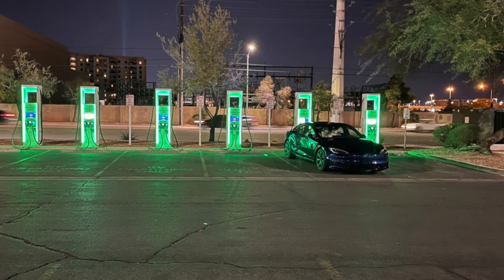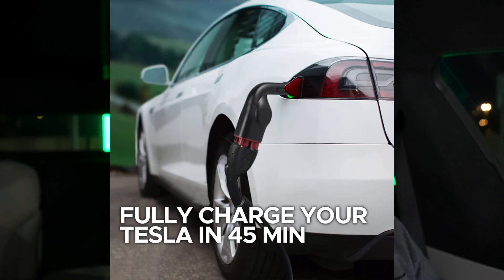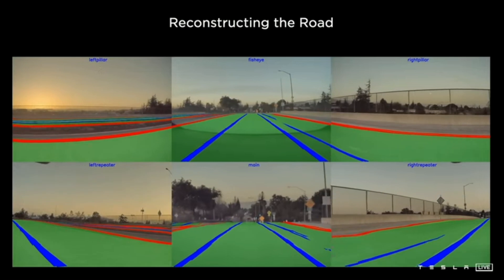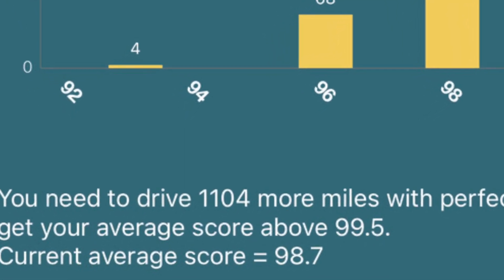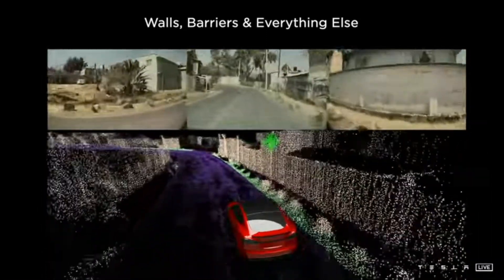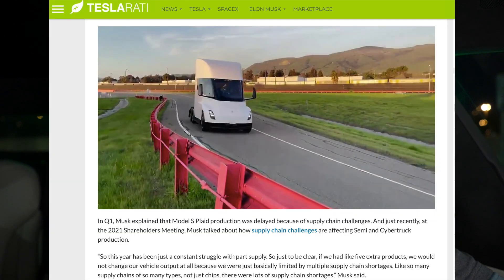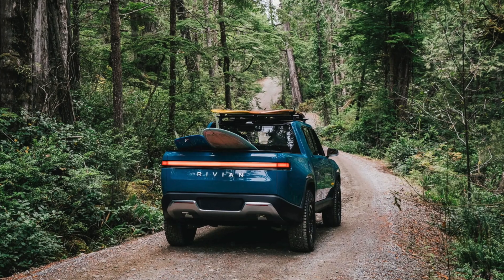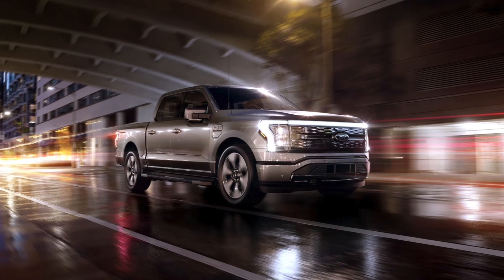Tesla News - FSD Public Release CCS Adapter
Tesla invites more drivers to ‘Full Self-Driving Beta’ program

Setec-Power CCS Charger Adapter Save $36.00

Tesla unveils new crash safety tech based on real data

Tesla Semi Megacharger site reportedly under construction at Giga Nevada

Tesla’s Elon Musk hints that Giga Texas will have a similar ‘Giga Fest’ as Berlin